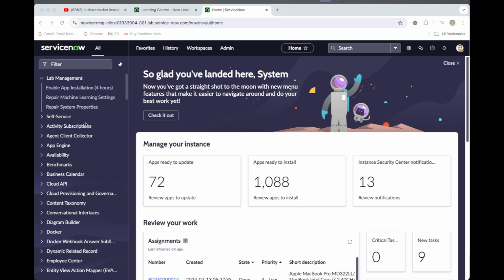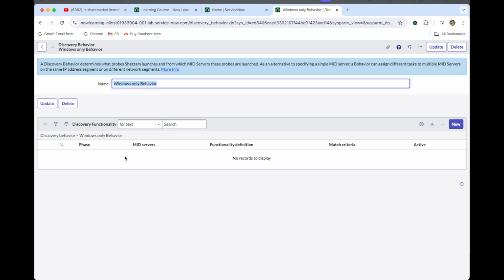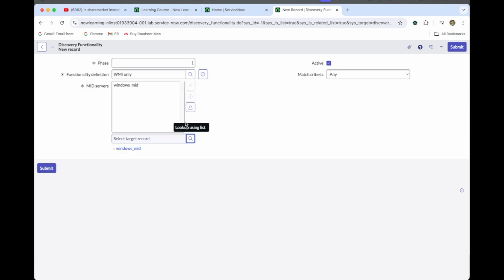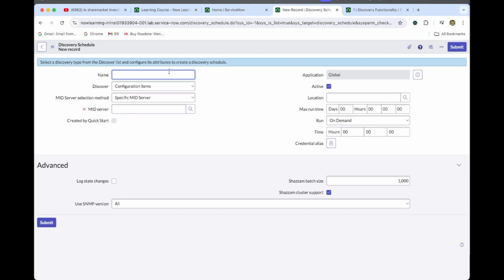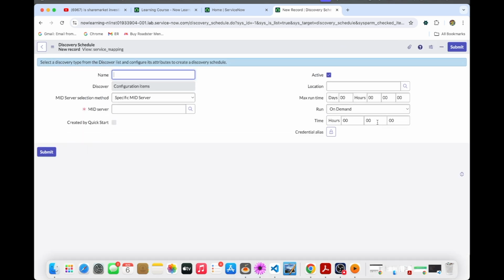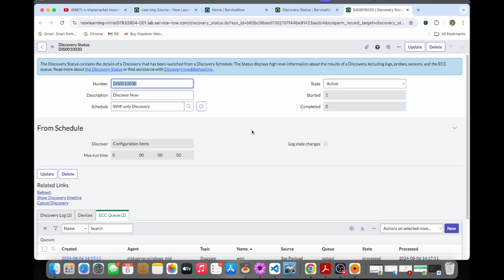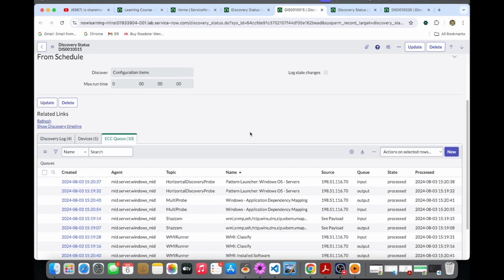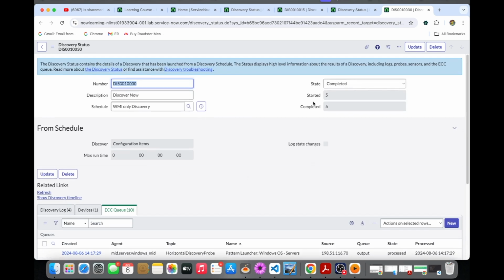#9 servicenow WMI Only Discovery using Behavior | Discovery Training for Beginner to Advanced